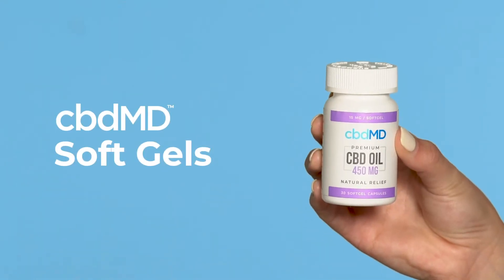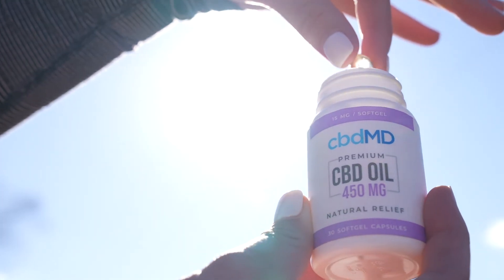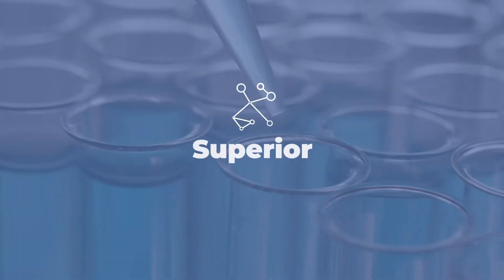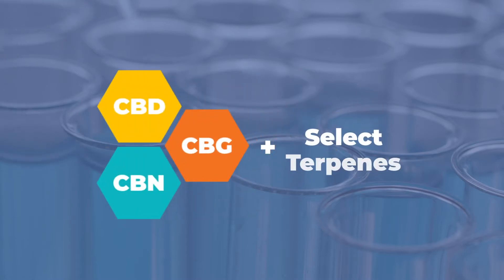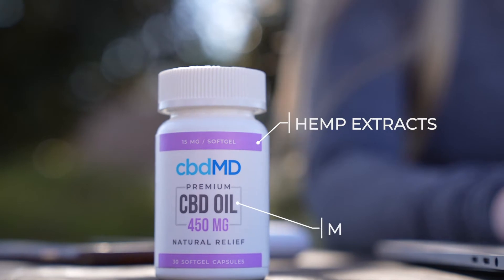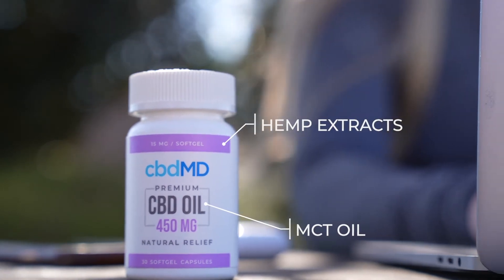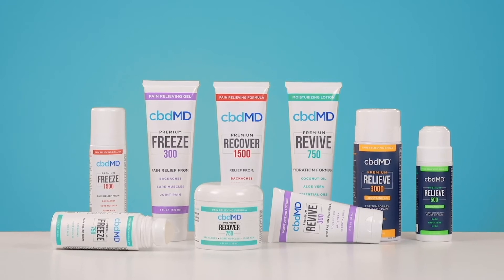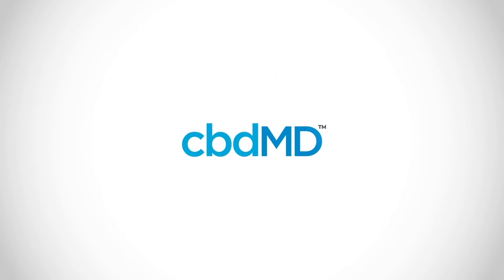cbdMD Soft Gels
Introducing cbdMD Soft Gels -- a convenient, pre-measured, and easy to swallow delivery method for anybody who wants to experience the full-body benefits of CBD.